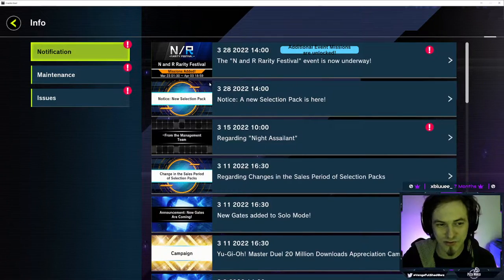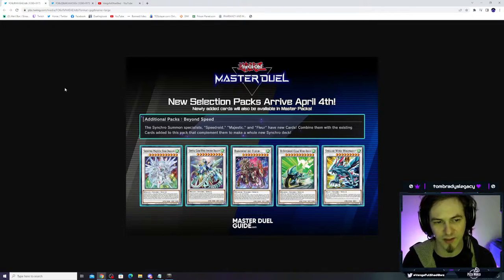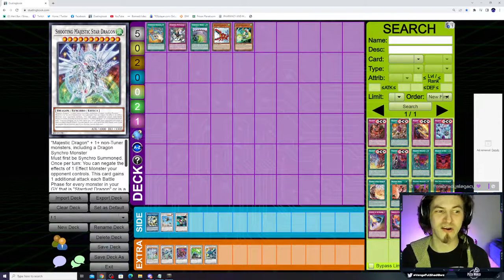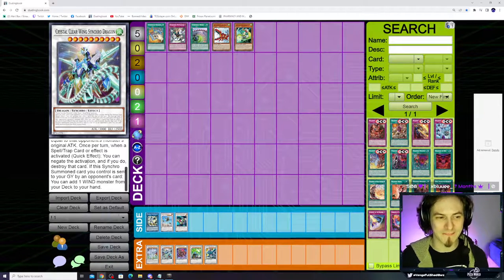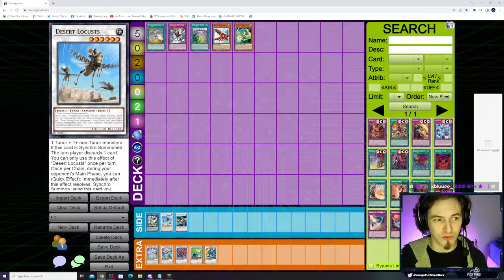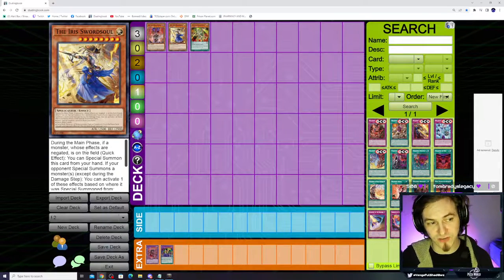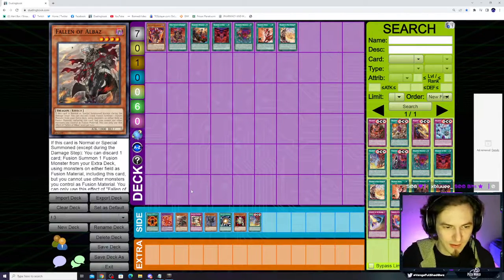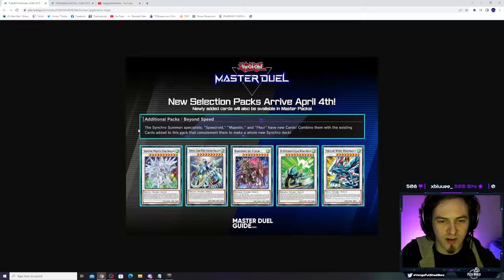New META BREAKING Packs Announced! Yu-Gi-Oh! Master Duel!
Konami has FINALLY announced the release of 2 new selection packs with a wide variety of support to Existing and New Archetypes!
We discuss possible cards to be included in these packs AS WELL AS cards already in the game  that will be receiving/becoming good support!